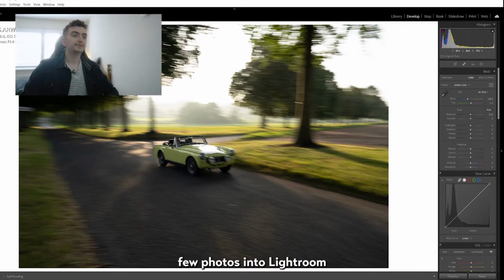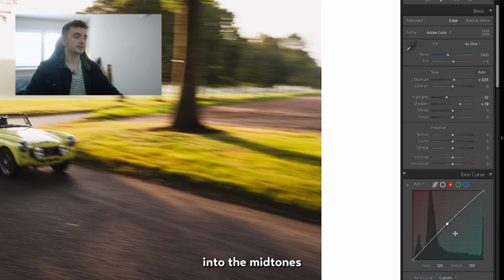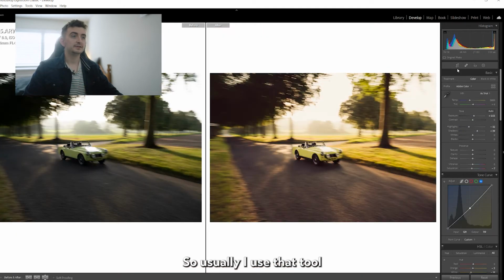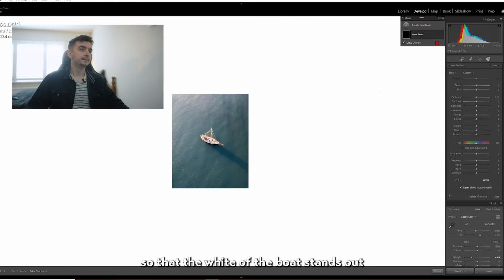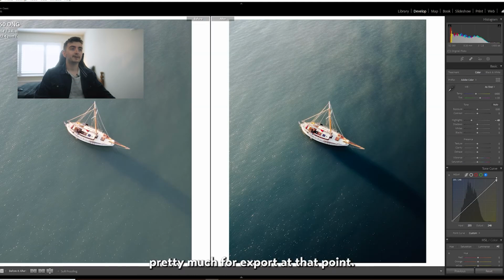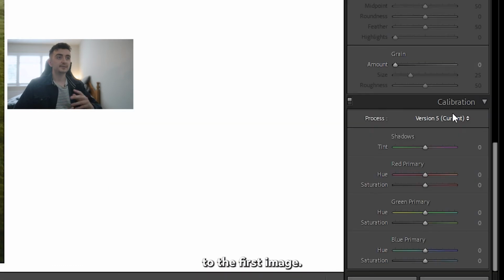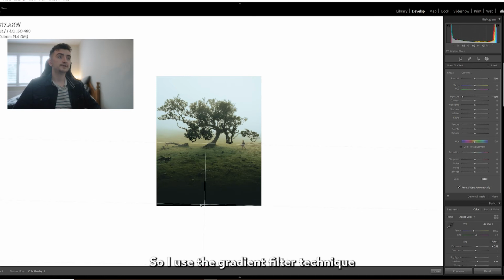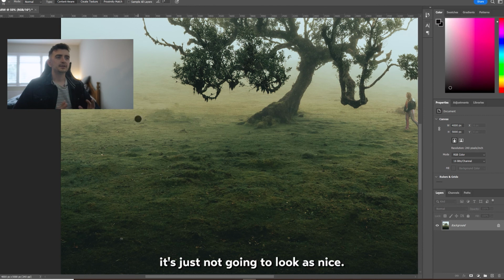How I Edit my Photos (My First YouTube Video)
Welcome to my first YouTube video - a little (or large) run through of how I edit my photos, either you'll get bored of my waffle or you might learn something new about photo editing.

This channel plans to be a behind the scenes look into what life is like as a freelance photographer and filmmaker.